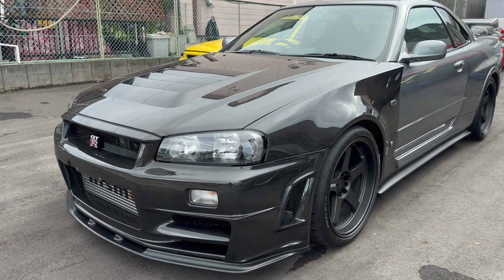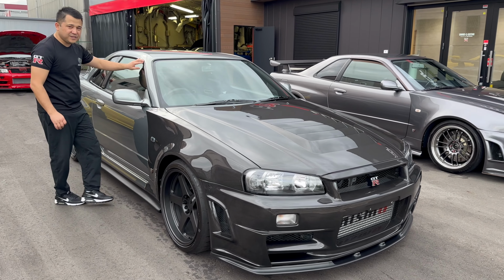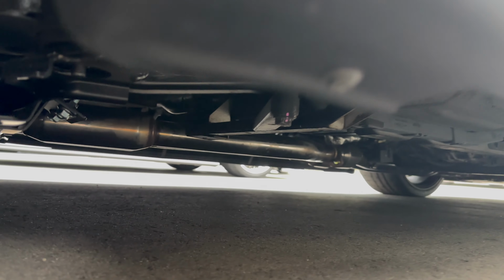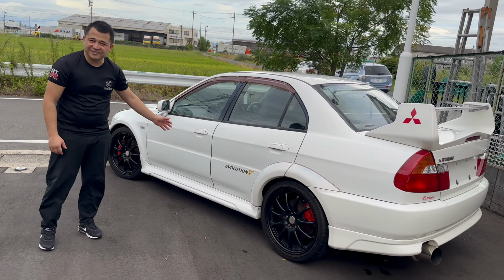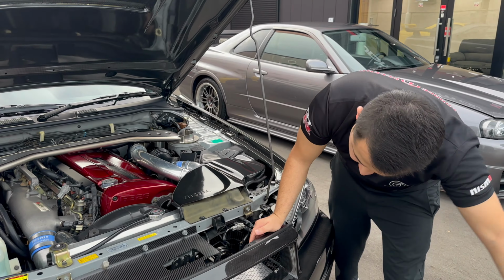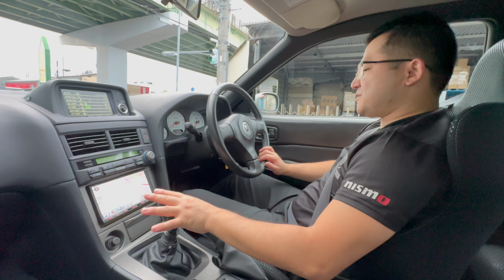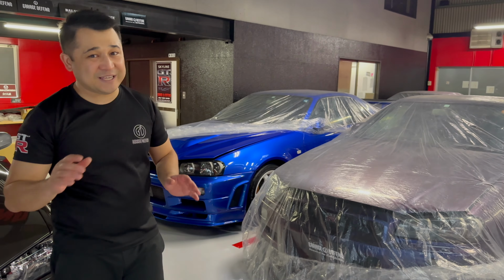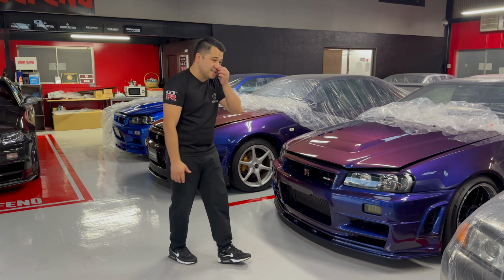SPECIAL NISSAN SKYLINE GT-R R34 FOR SALE! Full Carbon!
We have a special last model Nissan Skyline GT-R R34 for sale with NISMO full carbon front! She comes with lots of rare and special NISMO upgrades and currently available for sale listed on our website.